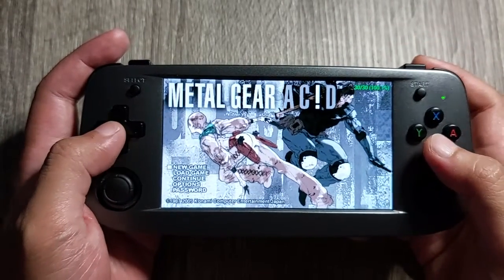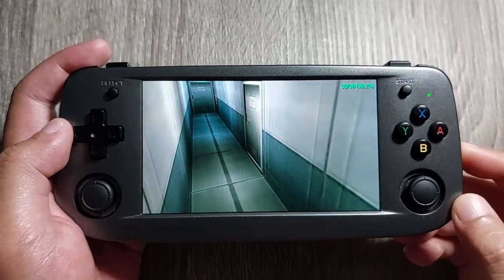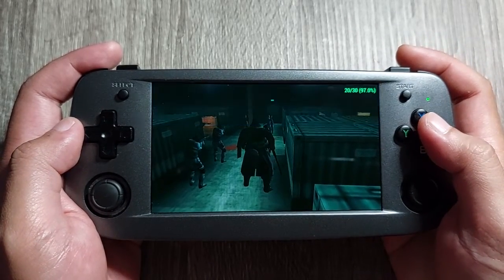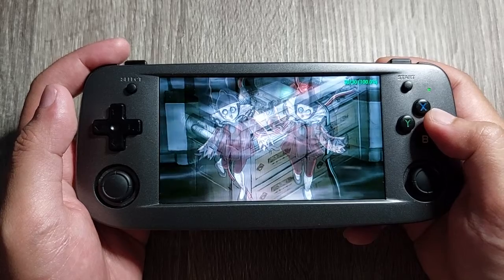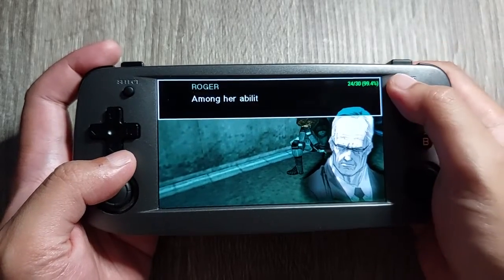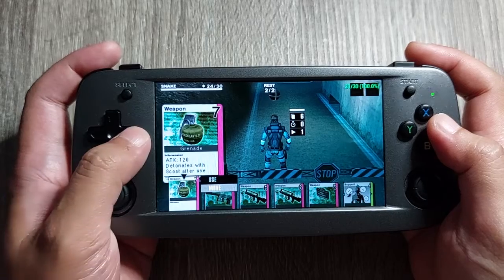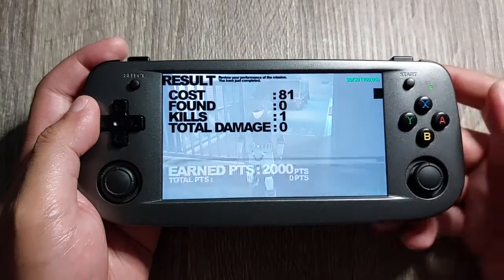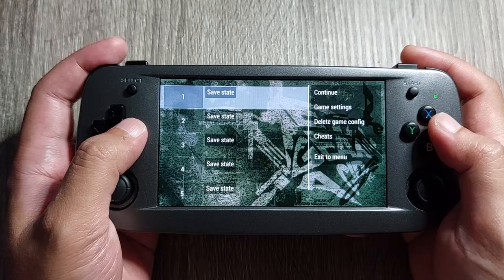Anbernic RG503 Performance Test - Metal Gear Acid (PSP)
Let's take a look at how the PSP version of Metal Gear Acid runs on the Anbernic RG503. My device has the latest version of ArkOS installed, which is using PPSSPP V.1.12.3 to run this game.

If you're in the Philippines, you can buy your own Anbernic RG503 from this store (links to a Facebook page):